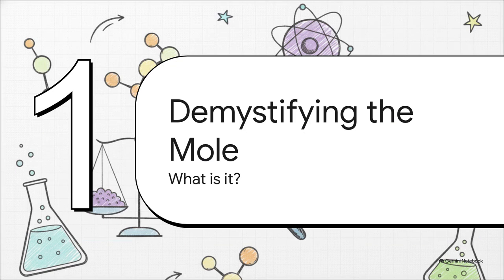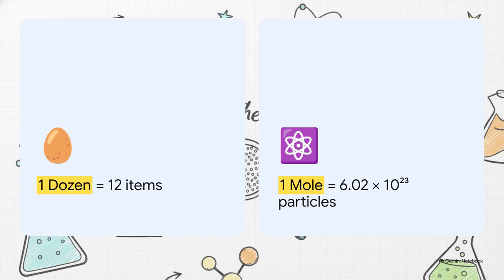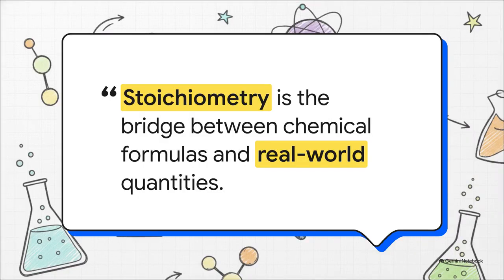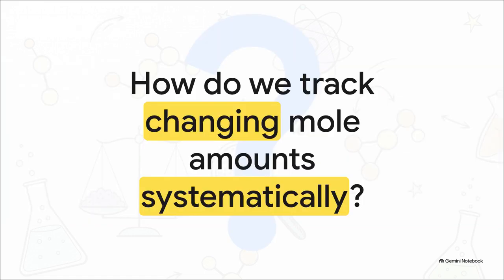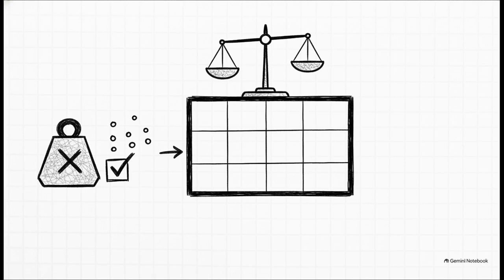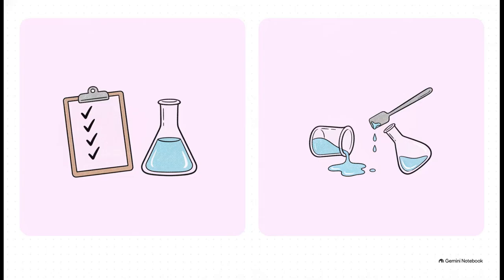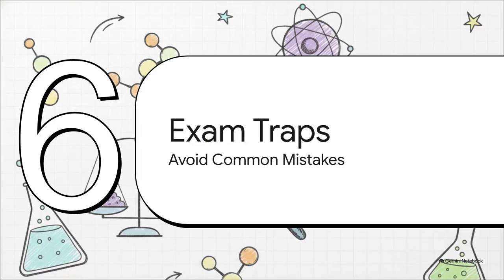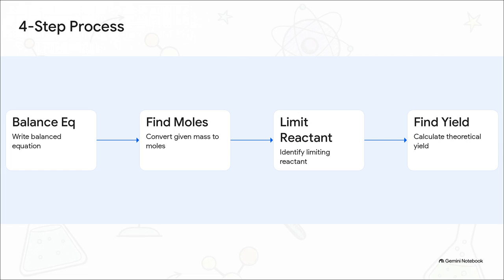Mastering Stoichiometry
Master the Mole with Chemistry Chronicles! 🧪✨Struggling with stoichiometry? Let our trusty mole mascot guide you through the fundamental steps of chemical calculations!Navigate Mole City: A mole is simply a counting unit ($6.02 \times 10^{23}$ particles). Use our visual map to convert mass, gas volume, and particles directly into moles.Cross the Stoichiometry Bridge: The golden rule of reaction chemistry? Always convert your given values into moles first before comparing substances!Conquer with the BCA Table: Easily track "Before, Change, and After" states for balanced chemical equations like $2\text{H}_2 + \text{O}_2 \rightarrow 2\text{H}_2\text{O}$. This foolproof method helps you quickly identify limiting reactants, excess reactants, and your theoretical yield.Ready to boost your grades? Academic Zenith Online Academy is open for admissions! Let us know below! 👇